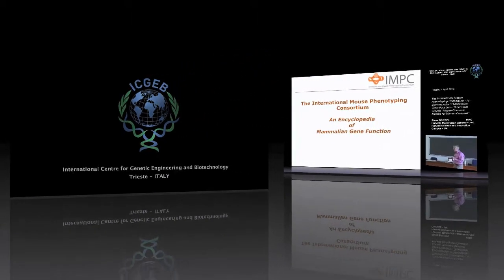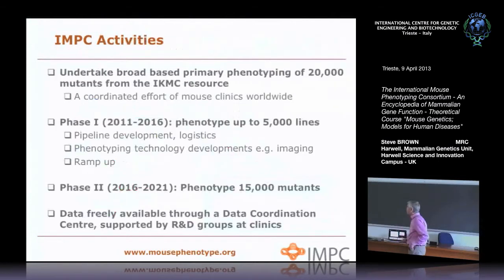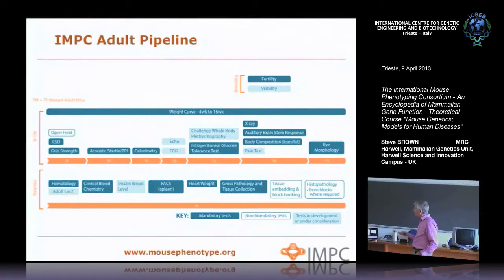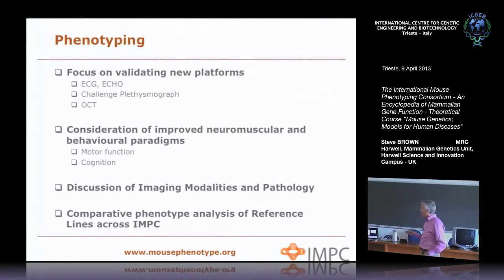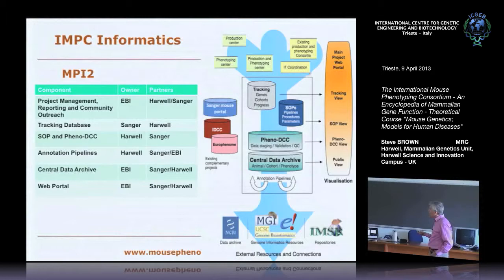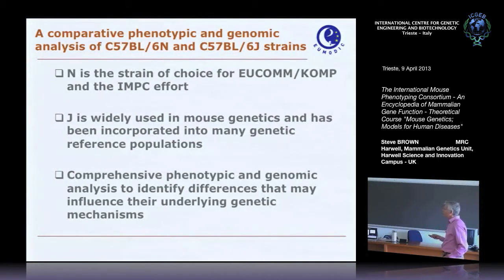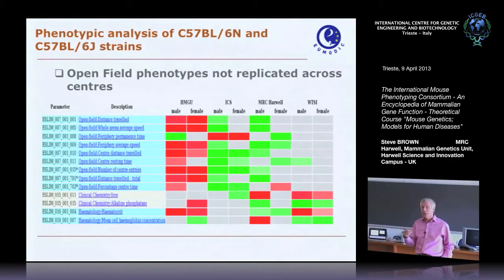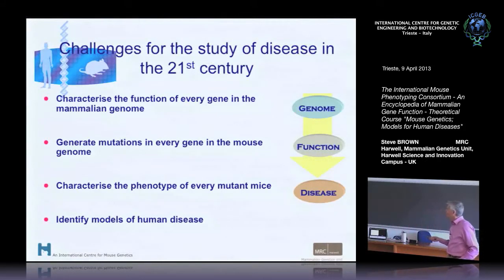S. Brown -The International Mouse Phenotyping Consortium - An Encyclopedia of Mammalian G.Function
Steve Brown, MRC Harwell, UK speaks on "The International Mouse Phenotyping Consortium - An Encyclopedia of Mammalian Gene Function". This seminar has been recorded at ICTP Trieste by ICGEB Trieste